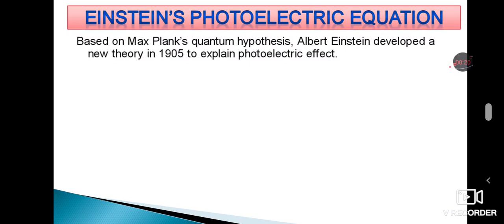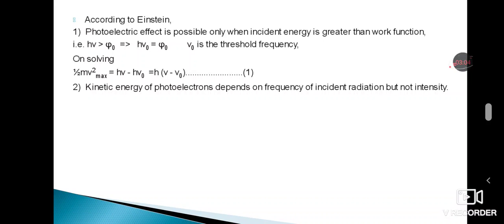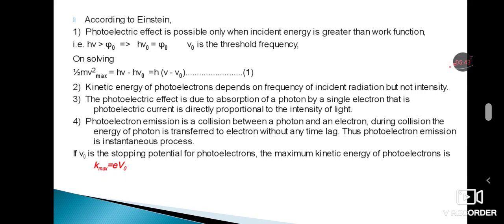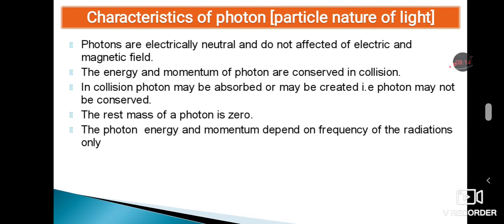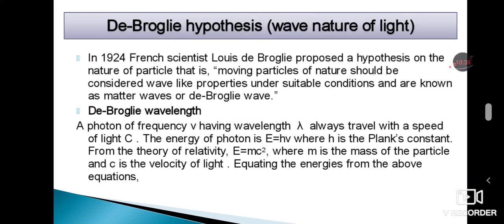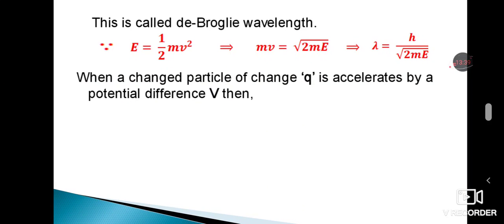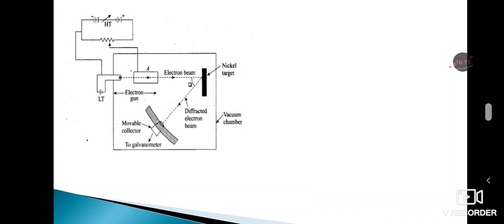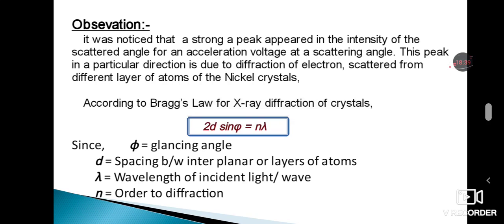Dual nature of matter and radiation session 3